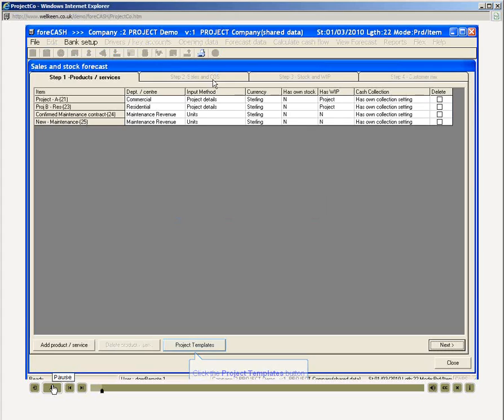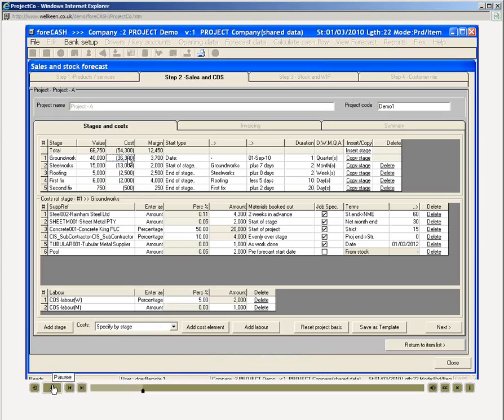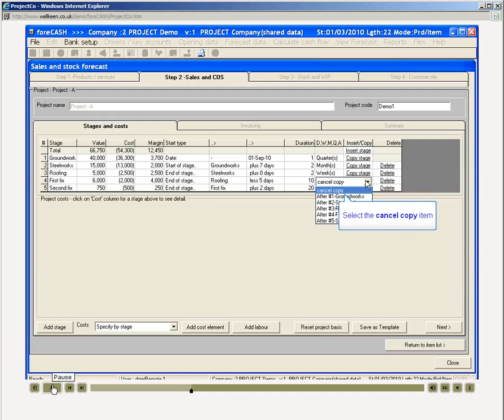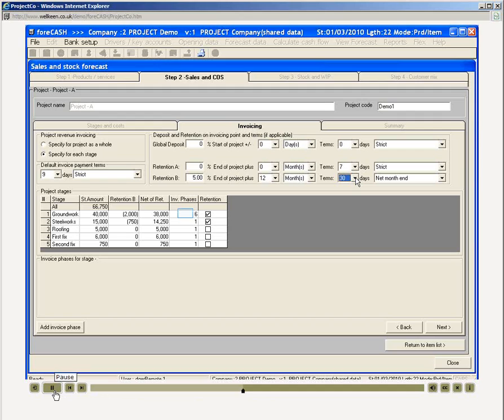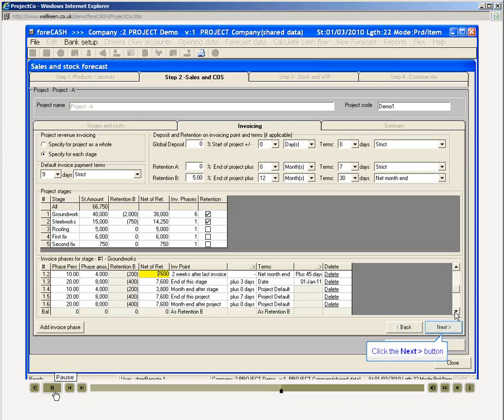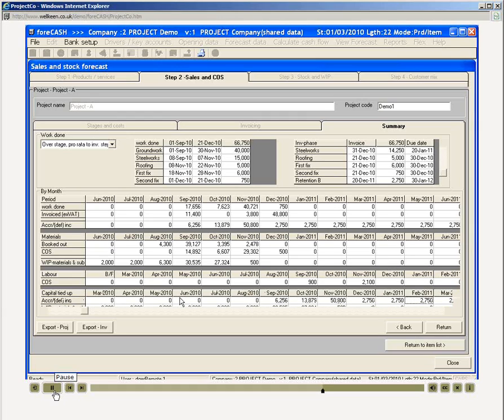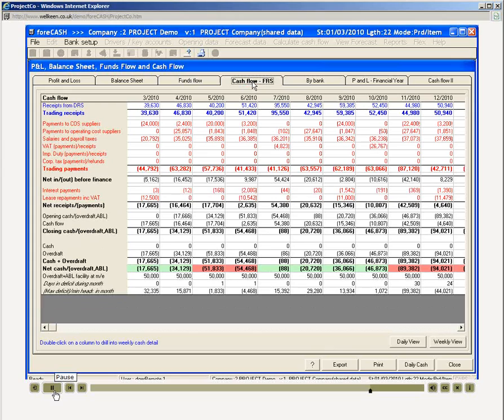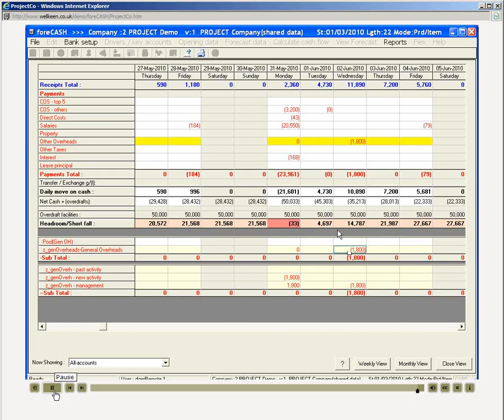Cashflow forecasting for project based companies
Cash flow forecasting software - features for project based companies